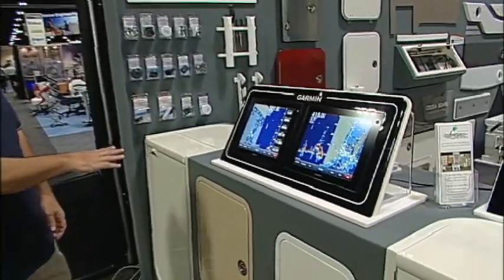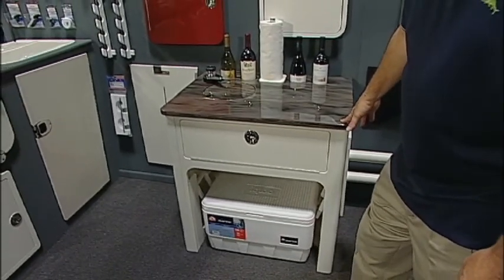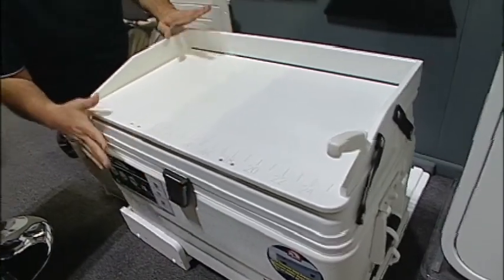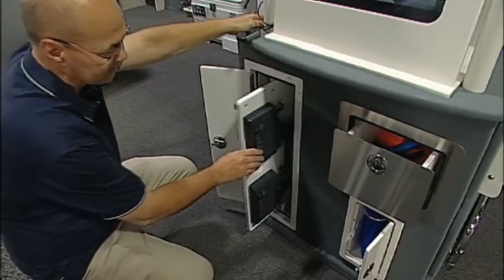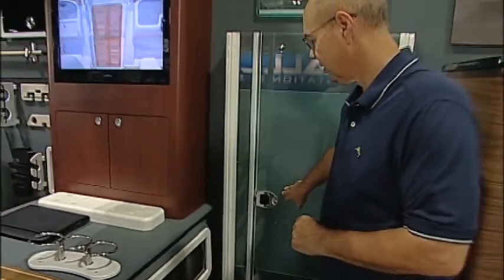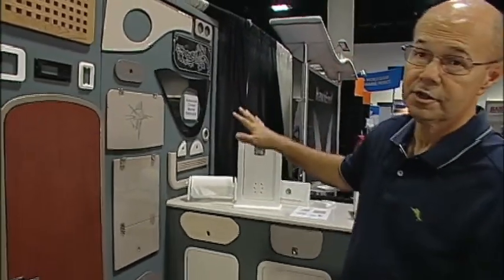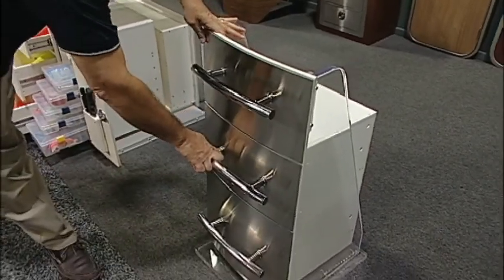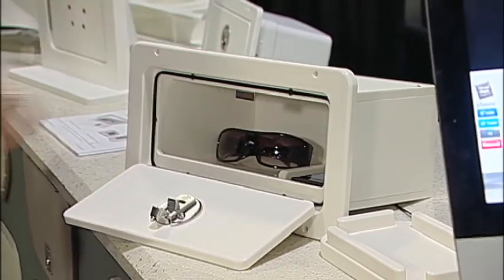Teak Isle IBEX Show 2014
Pat Brown gives an exclusive look into some of the newest ideas and designs TeakIsle has in store for your company.